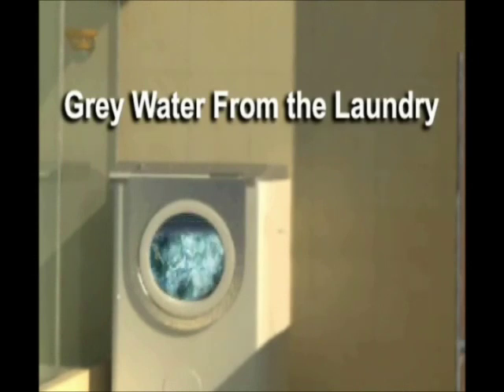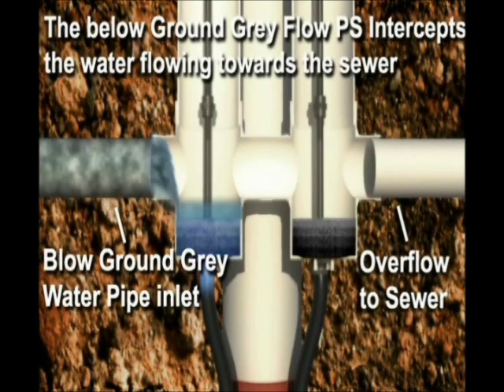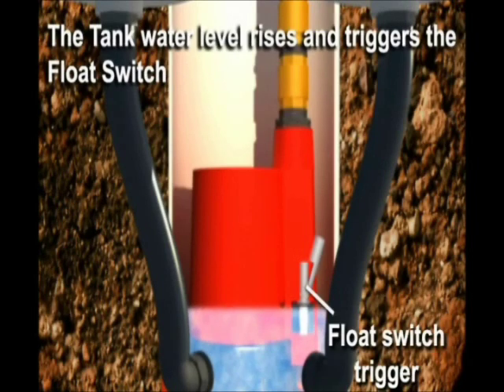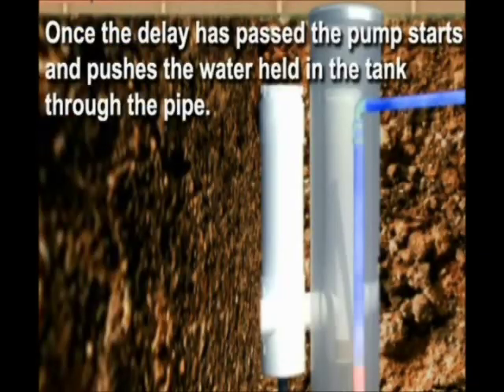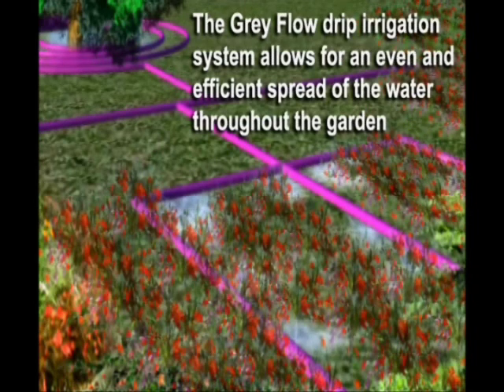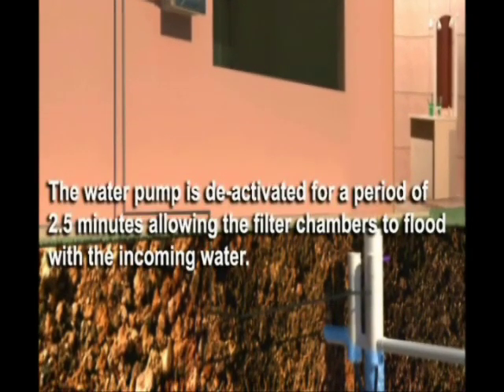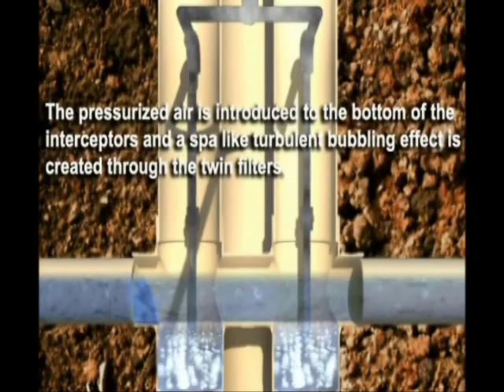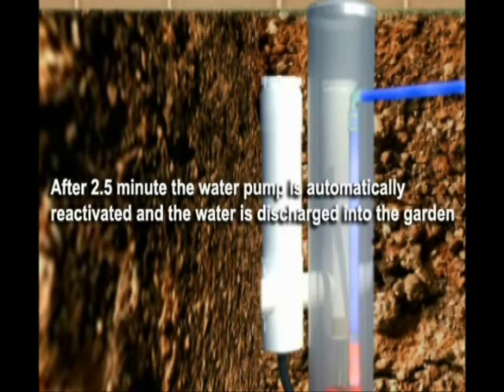The Grey Flow PS - State of the Art Greywater Diverter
The Grey Flow PS System is a "whole of house" greywater diverter that is installed below ground. Is it installed within the house plumbing at pre-lay stage up to 3m deep and is ideal for tight and narrow sites. The Grey Flow PS has Watermark certification and is approved for use in all states.

Advantages

- Compact system ideal for tight and narrow sites
- Small footprint that would fit almost any site conditions
- Easy to install with reduced excavations requirements
- 4" Inlet and outlet for "Whole of the House" and commercial applications
- Can spread the Grey Water over a large garden area
- Combined with the 6 stations GF-Rotor and the Grey Flow Drip-Tube the system can cover a  garden area as large as 480 square meters
- Attracts government rebates in some regions of the world
- Low once a year maintenance requirement
- Due to tank design size and shape, the de-sludging maintenance work prescribed for tank  based systems is not required